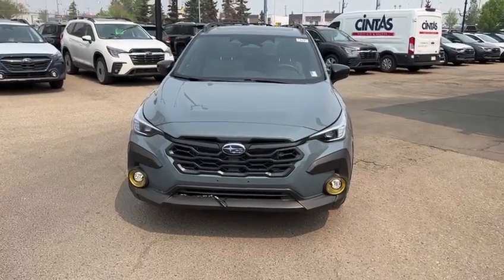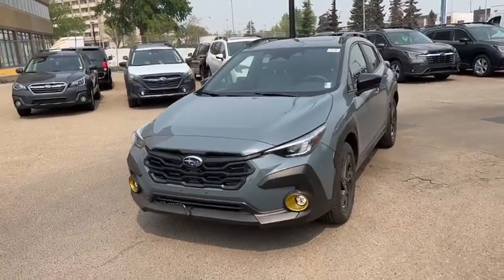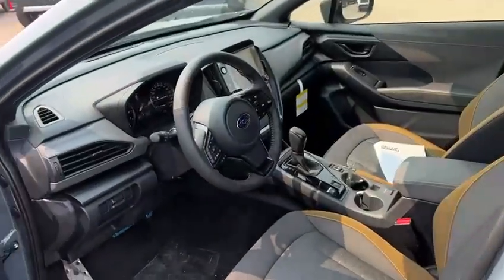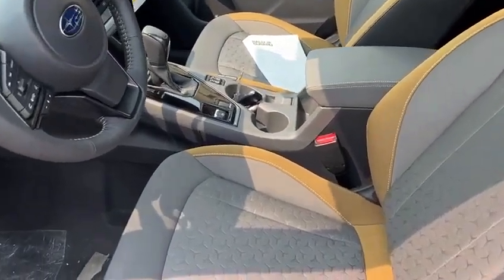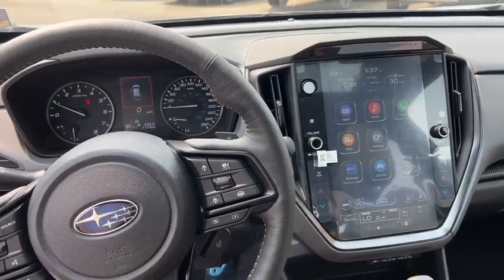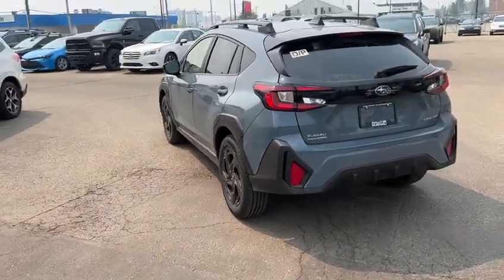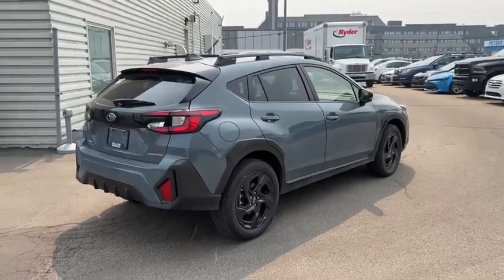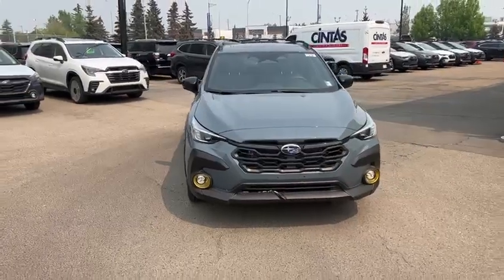Subaru Crosstrek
Video by Yosef